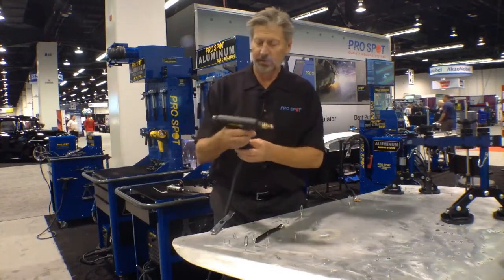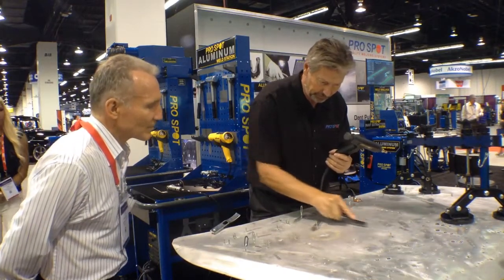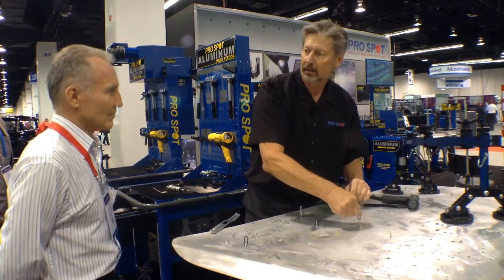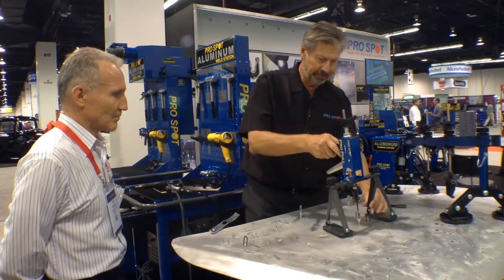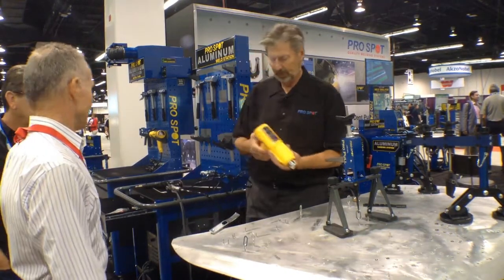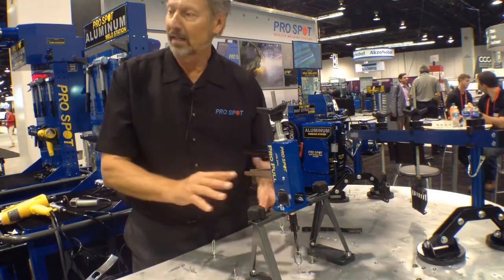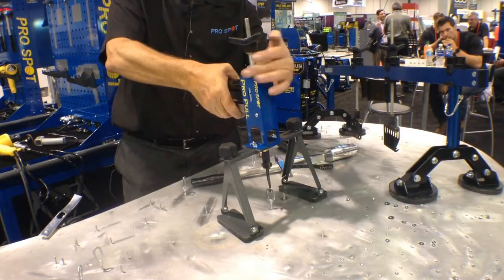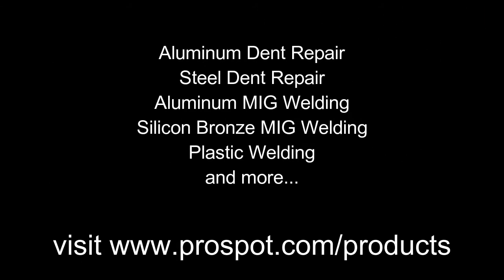PRO SPOT DEMOS ALUMINUM DENT REPAIR USING AL-5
Using the Pro Spot AL-5 Capacitor Discharge Stud Welder, Ron Olsson, Pro Spot President demonstrates an aluminum repair. The Pro Spot Mobile Aluminum Weld Station features the AL-5 Dent Pulling Systems as well as all accessories necessary for aluminum dent pulling. For more information about the Aluminum Station along with stations for steel, silicon, bronze, and plastic repairs,